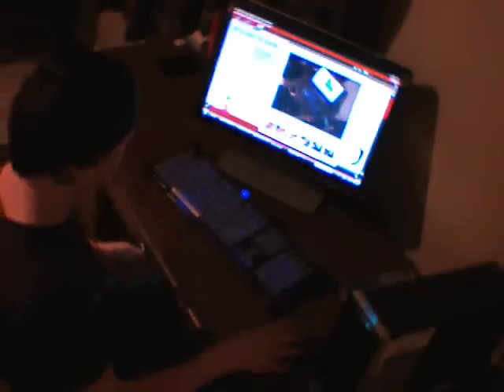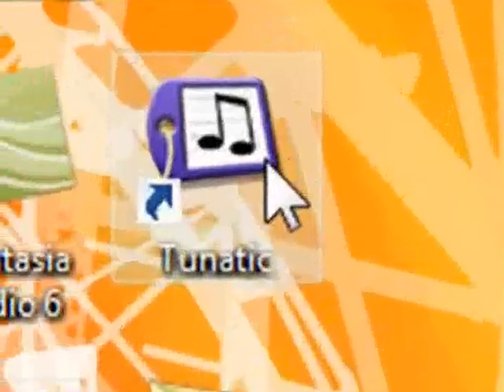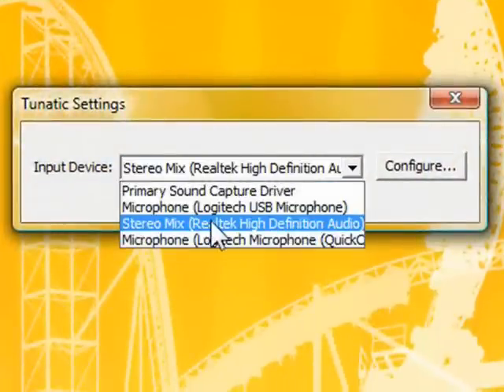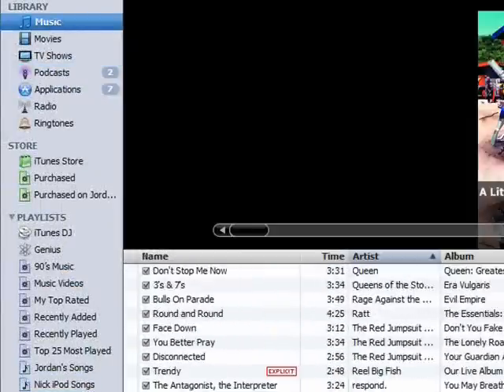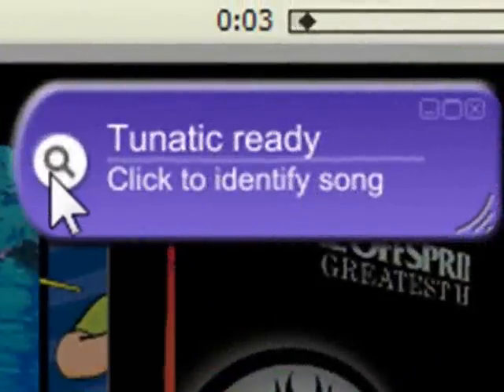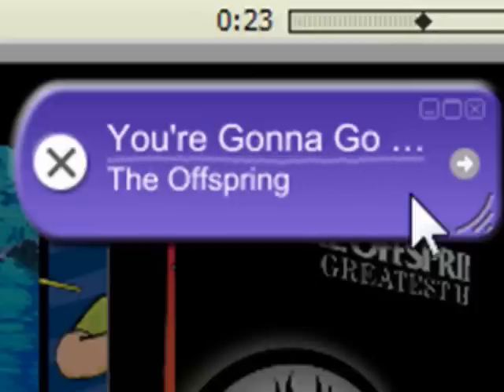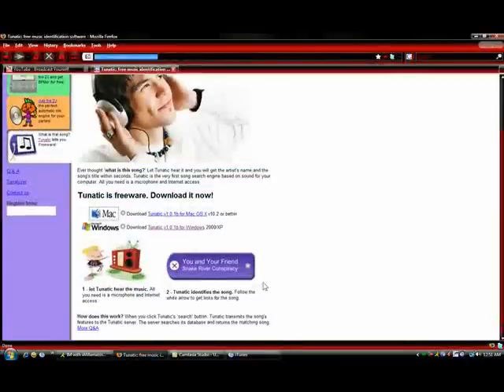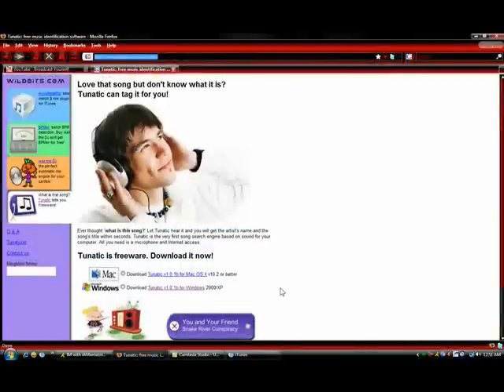Find Song Titles Instantaneously - How To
Tunatic